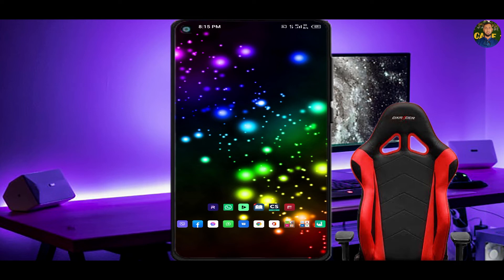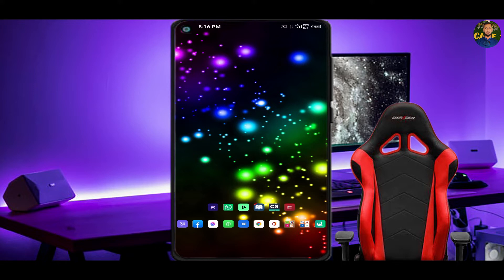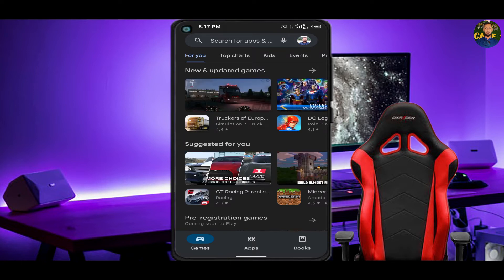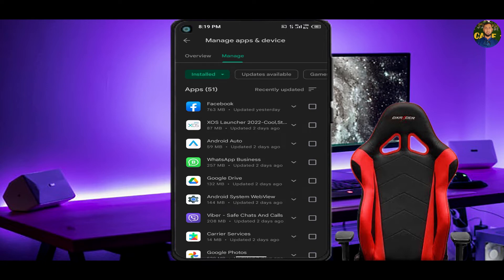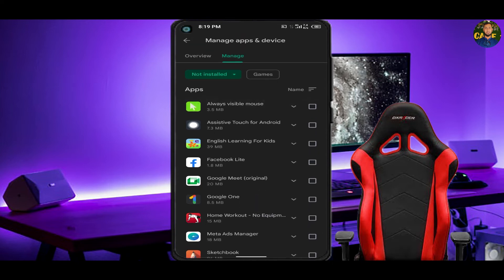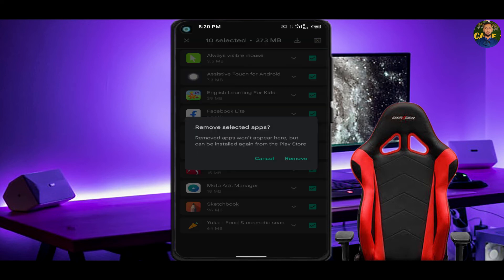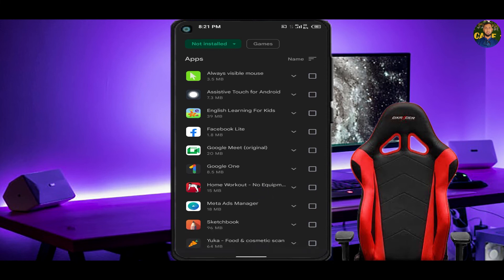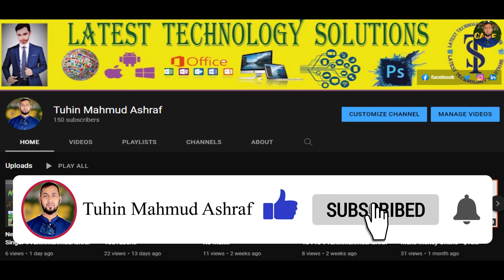মেমরি কার্ড ফুল জায়গা নাই | মোবাইল হ্যাংক করে।TuhinMahmudAshraf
মেমরি কার্ড ফুল জায়গা নাই | মোবাইল হ্যাংক করে। How to Clear unwanted space in phone memory